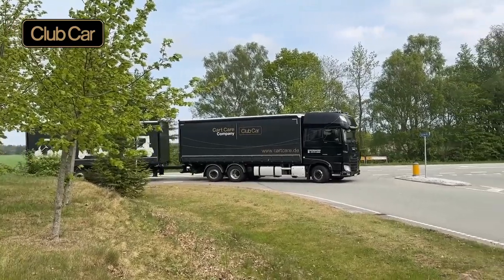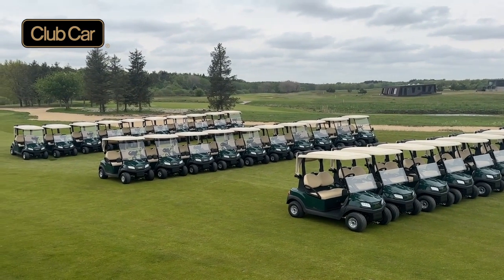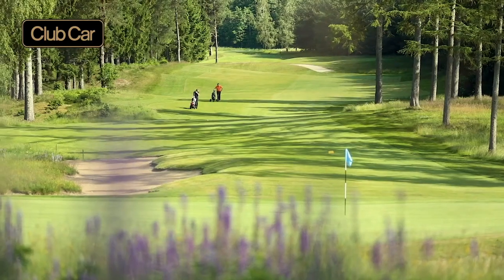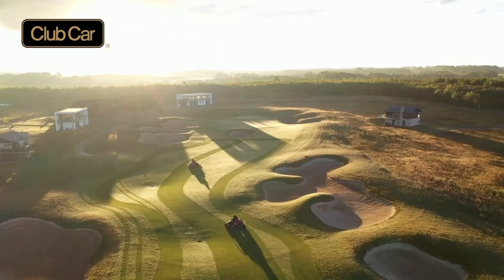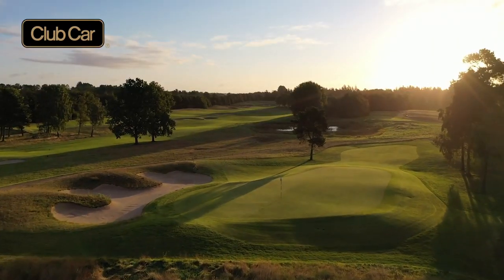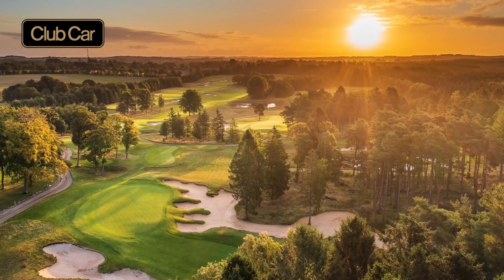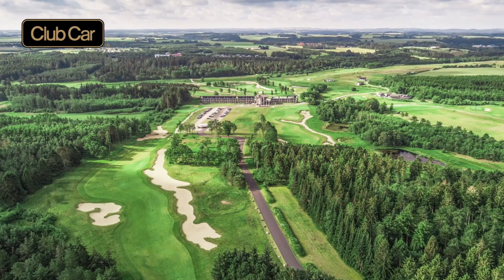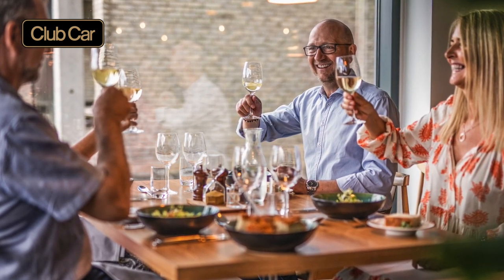Club Car Conversations - Lübker Golf & Spa Resort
Hans Knudsen, Golf Manager at Lübker Golf & Spa Resort - voted Denmark’s Best Course in 2022 - tells us why the new fleet of Club Car Tempo golf cars at the resort are so crucial to its operation.